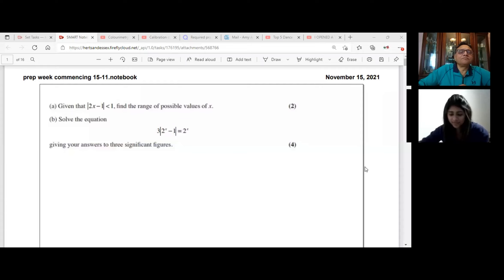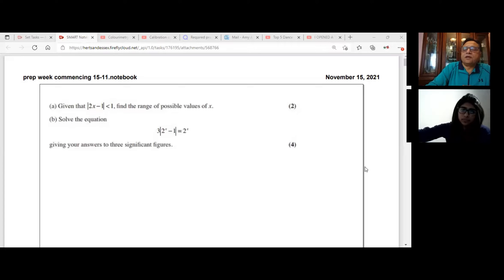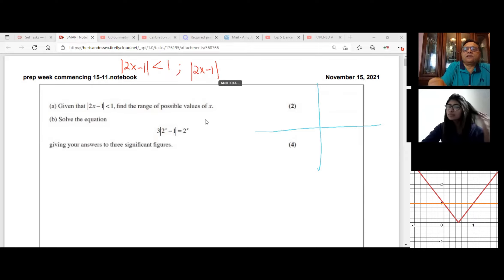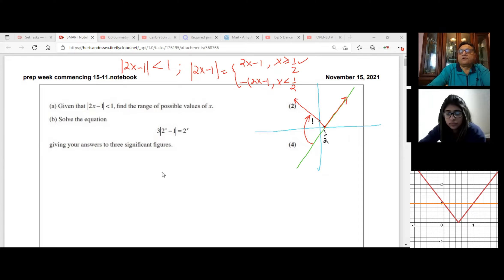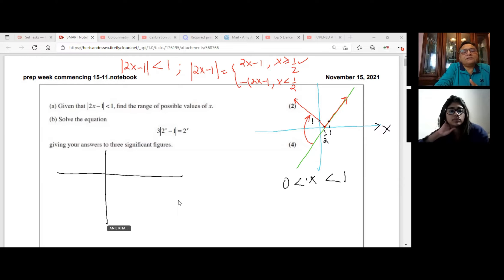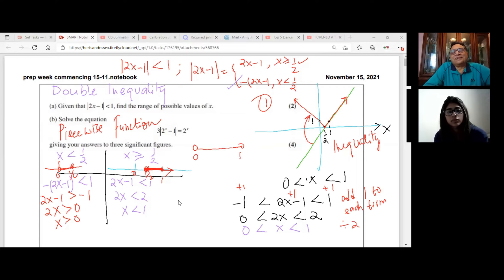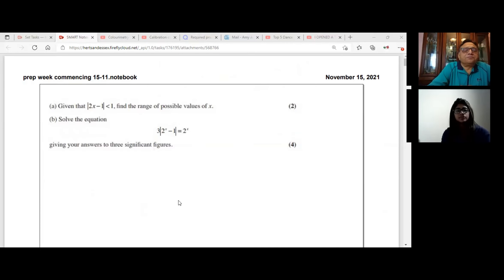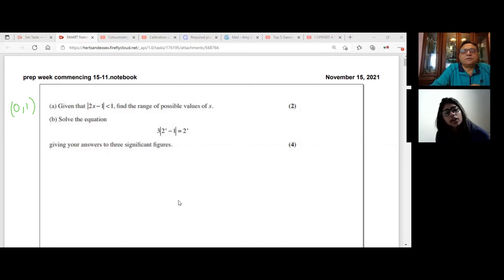Absolute Function Equation and Inequalities Edexcel Level A GCE Exam Practice Questions